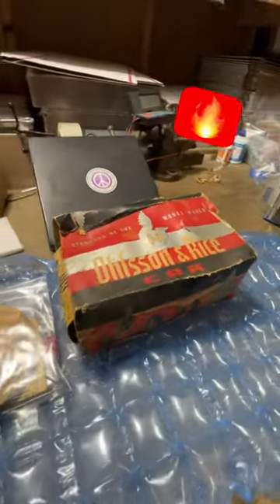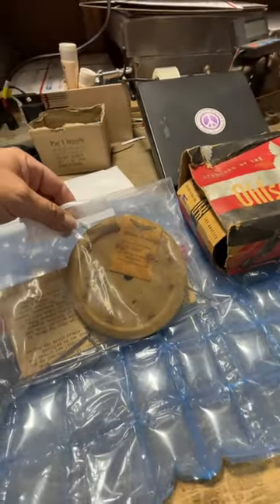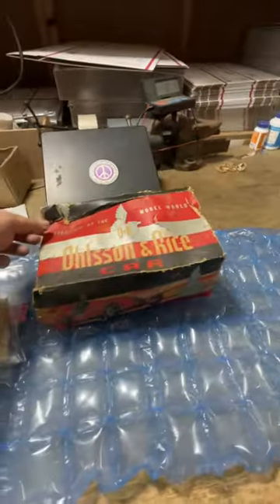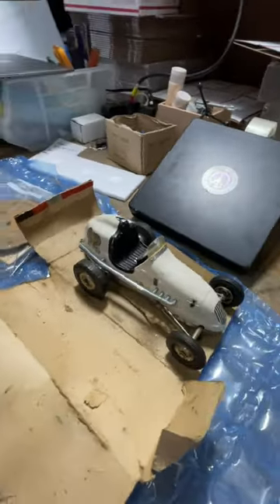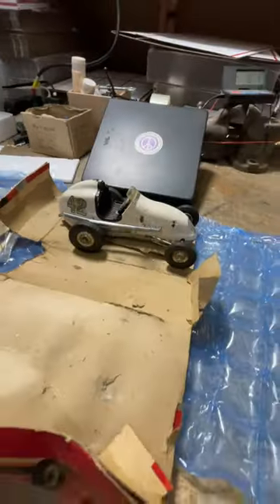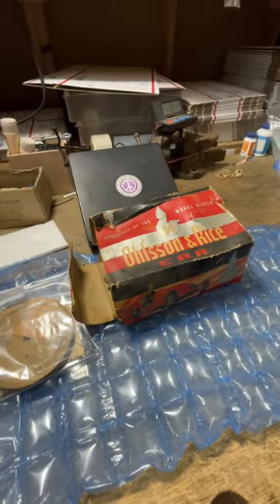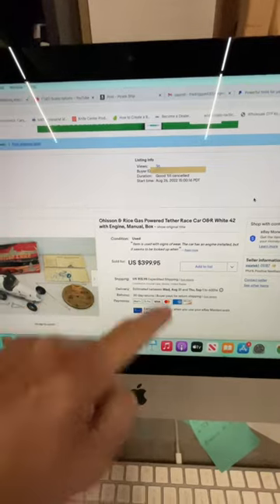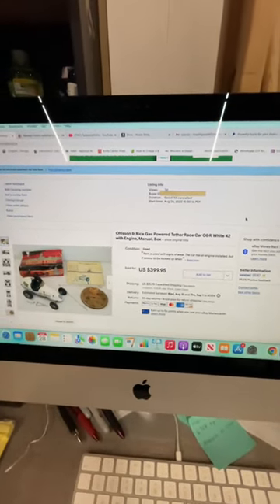Ohlsson & Rice Gas Powered Tether Race Car